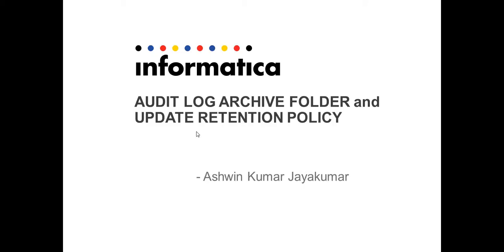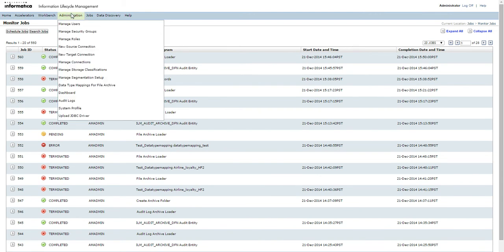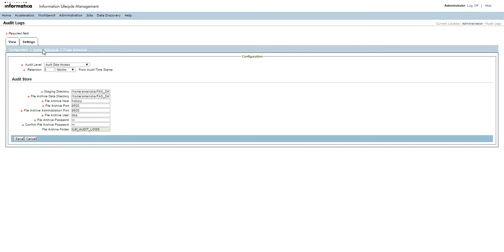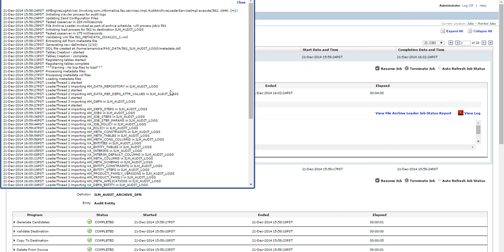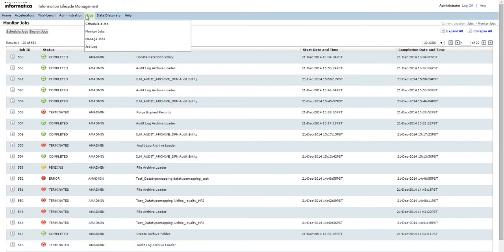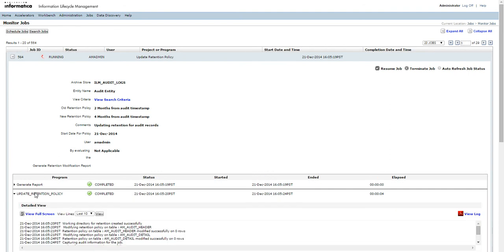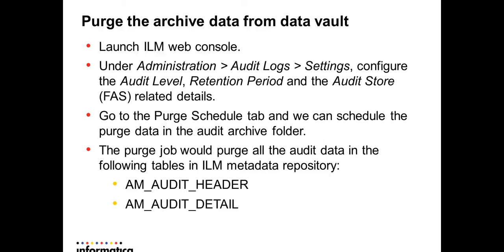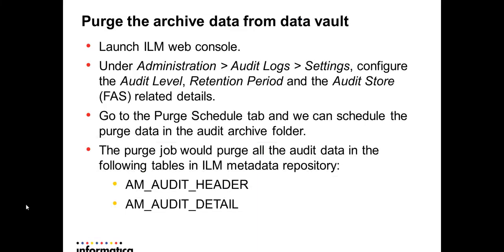How to run a archive job for audit log files in AMHOME schema in ILM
This video describes how to run a archive job for audit log files in AMHOME schema in ILM.